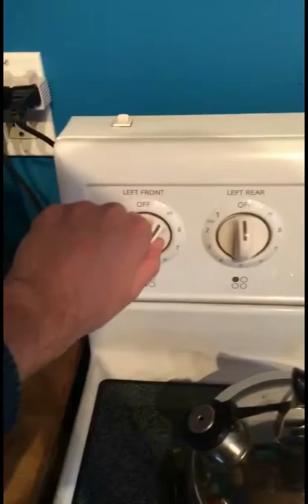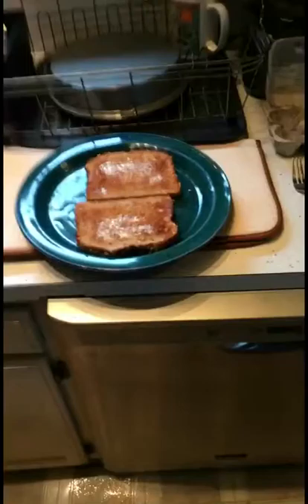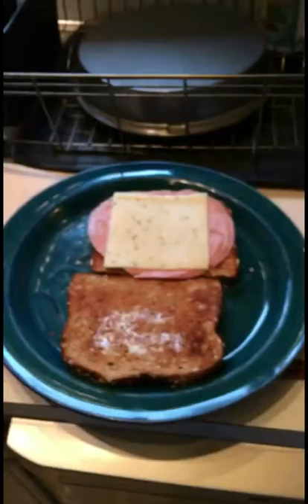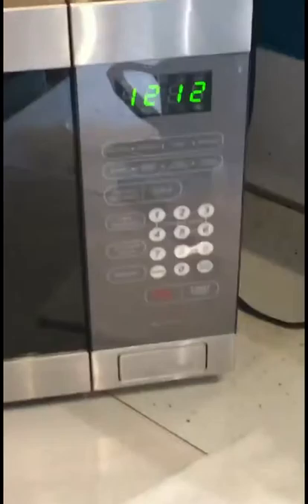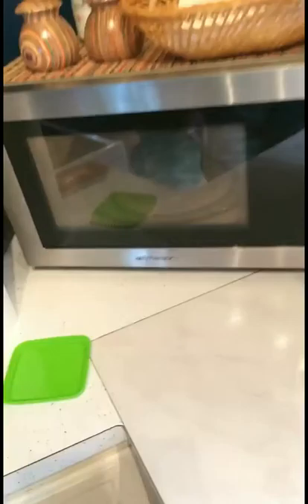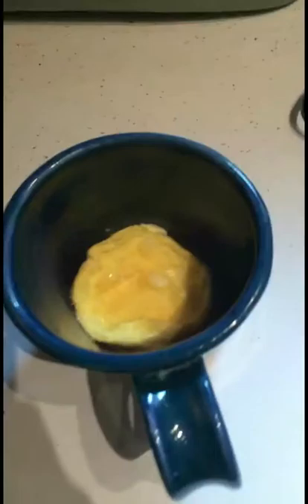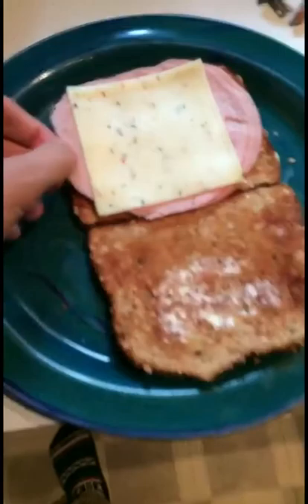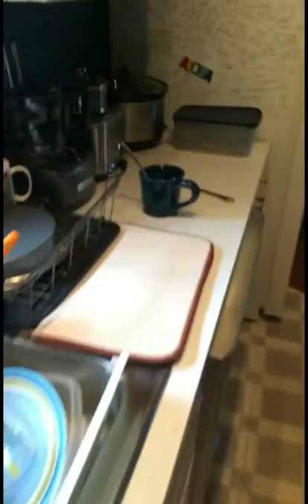Let’s Make Breakfast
Today, we are making a delicious and warm ham and cheese and egg sandwich... with a mug.